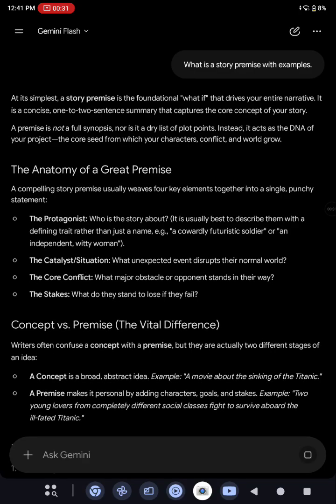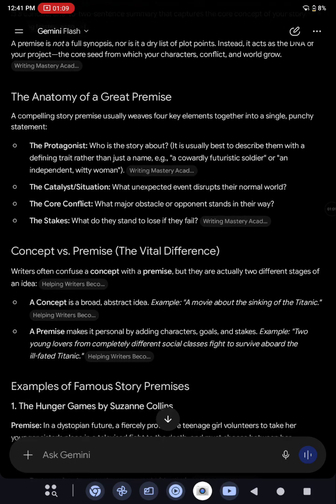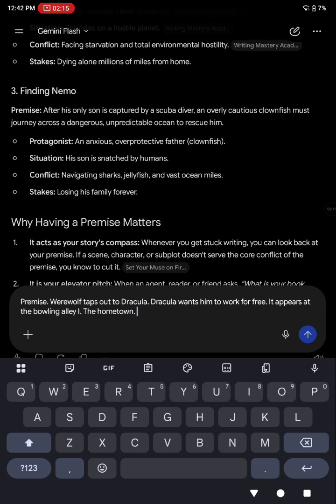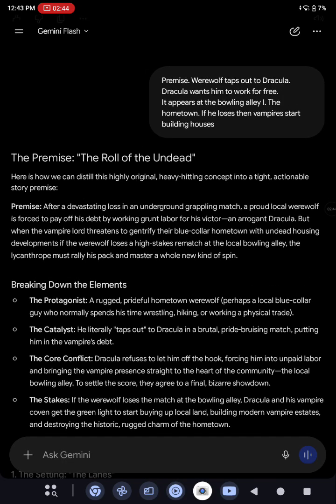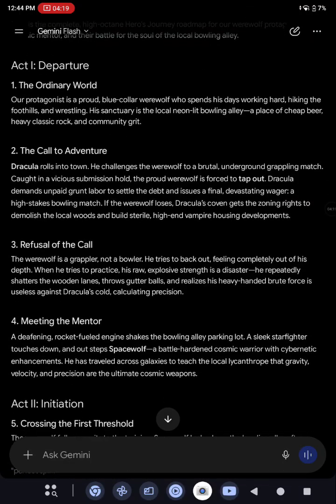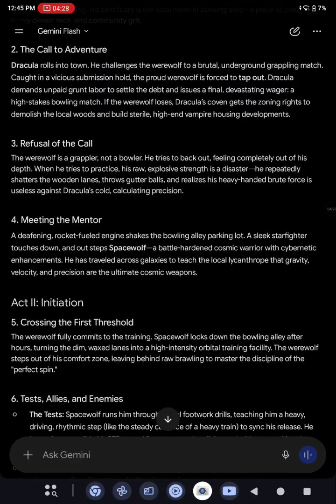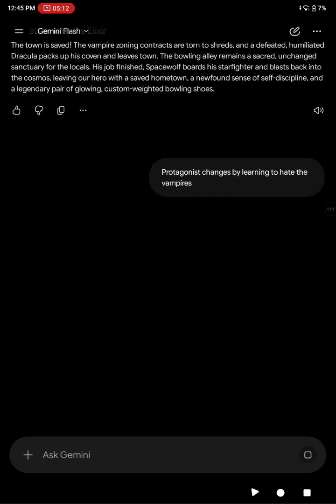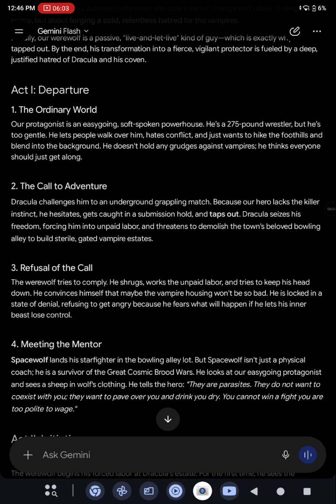DIY MFA - some planning